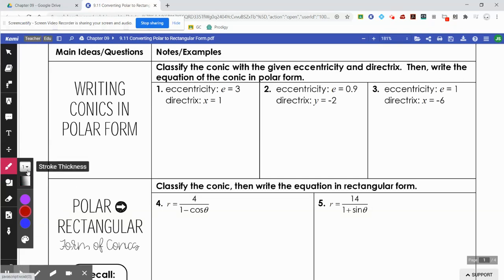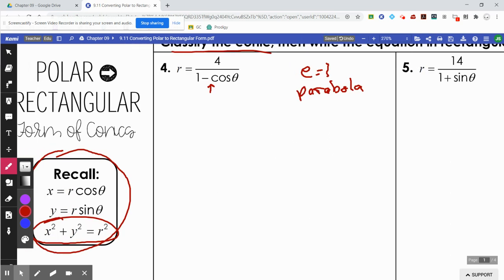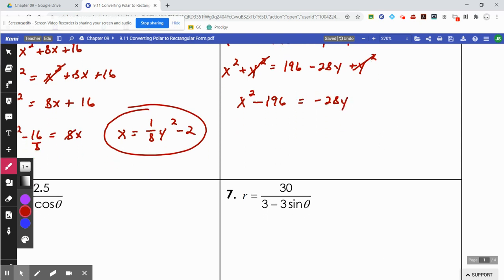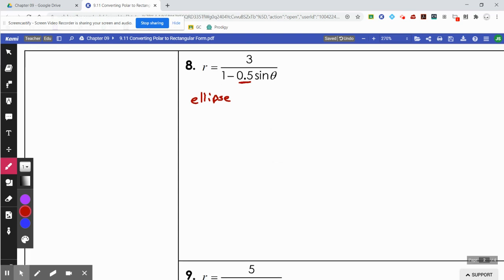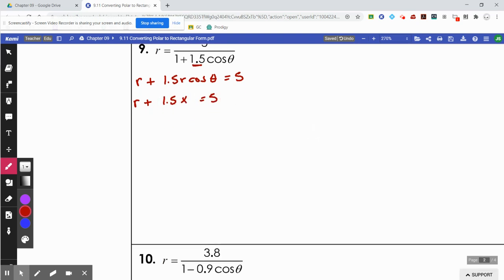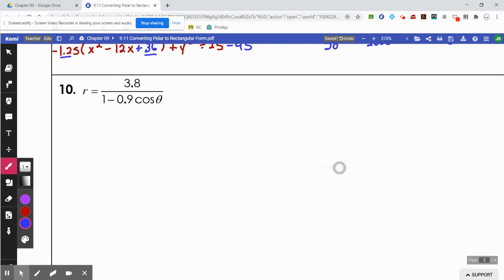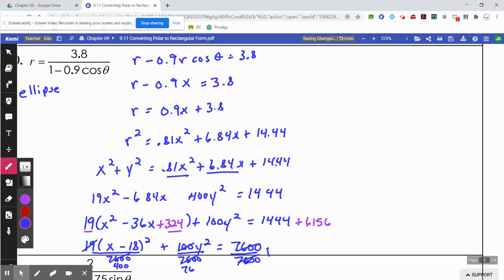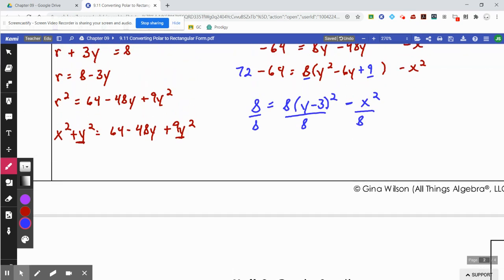9.11 Converting Polar to Rectangular Form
Concise Summary: Conics in Polar Form
The video discusses changing from Polar to rectangular coordinates, focusing on classifying conic sections based on eccentricity and directrix. Here's a breakdown of the key points covered in the video:

Hyperbola Example:

Given an eccentricity of 3 and directrix x = 1, the equation in polar form is derived.
Ellipse Example:

With an eccentricity of 0.9 and directrix y = -2, the ellipse equation in polar form is established.
Parabola Example:

For an eccentricity of 1 and directrix to the left of the pole, the parabola equation in polar form is determined.
The video then transitions to converting these polar equations to rectangular form using trigonometric identities, Pythagorean theorem, and completing the square techniques. Each step is meticulously explained for multiple examples, including hyperbolas, ellipses, and parabolas, considering different eccentricities and directrices.

The method involves manipulating the polar equations to isolate R, substitute using trigonometric functions, and then convert to rectangular form by squaring both sides, factoring, and rearranging the terms appropriately. The final rectangular form equations are obtained for each type of conic section, ensuring a thorough understanding of the conversion process from polar to rectangular coordinates.

Throughout the video, the instructor emphasizes the importance of understanding the concepts behind the conversions and provides detailed explanations of each mathematical step involved in the process, making it easier for viewers to follow along and apply the techniques to similar problems.